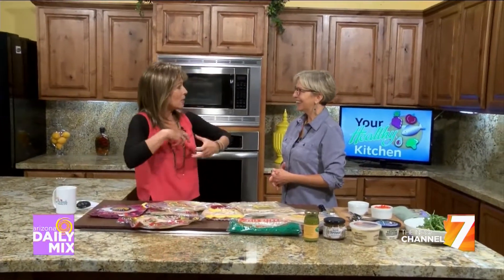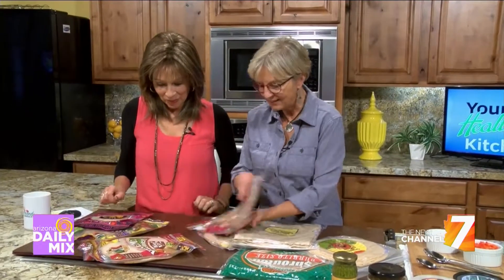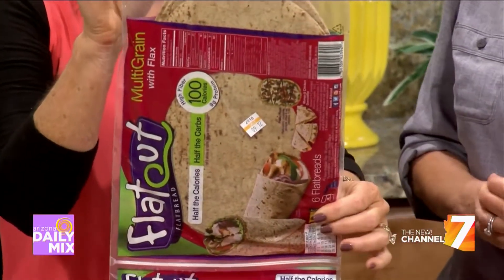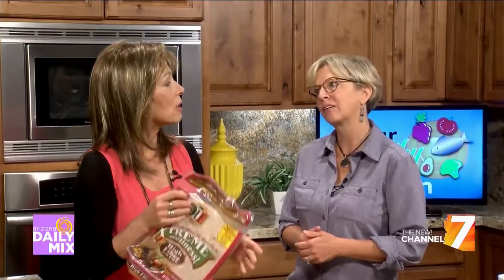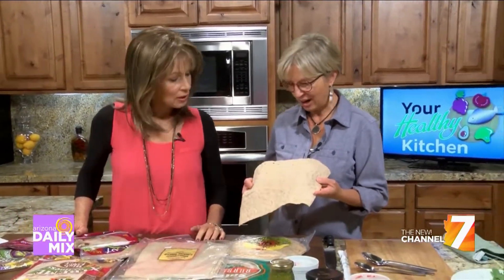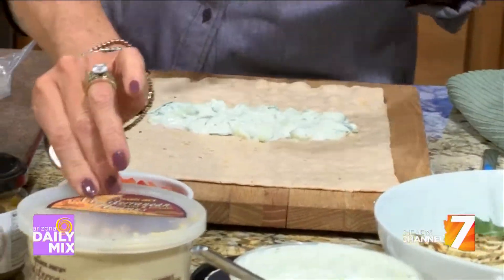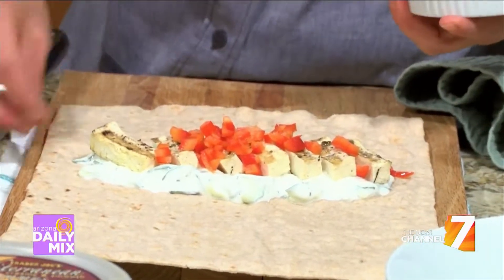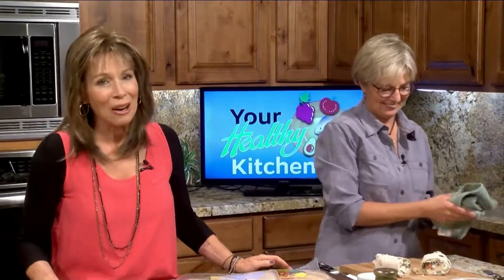AZDM-Your Healthy Kitchen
Host of YRMC's Your Healthy Kitchen Rita Carey Rubin Helps us filter through the huge array of tortilla options out in the market and find the best ones suited for your meals. Original air date: Sept. 21, 2018.